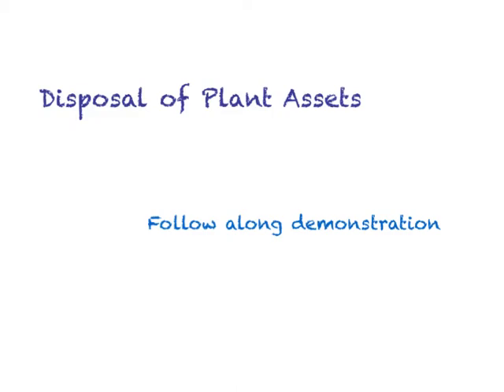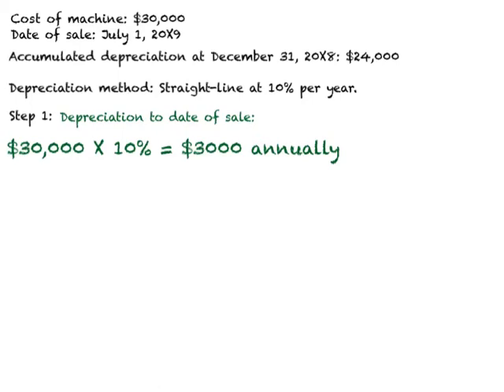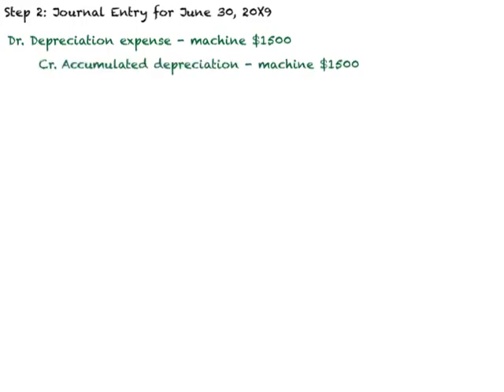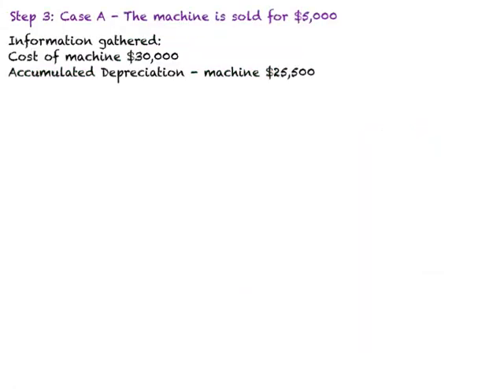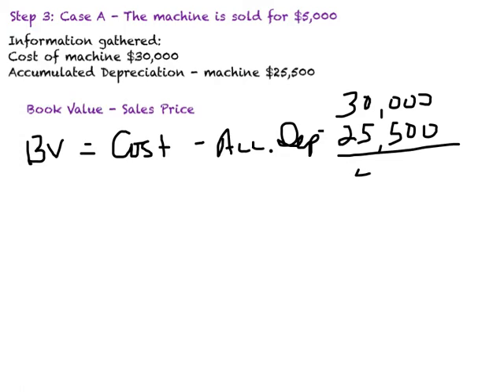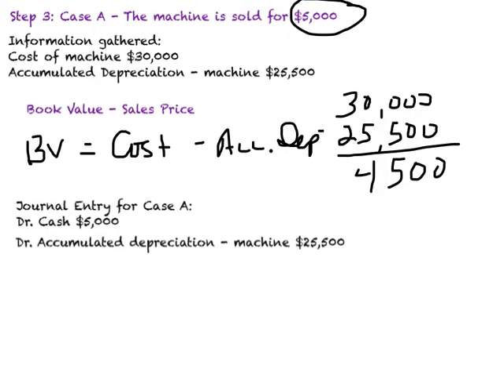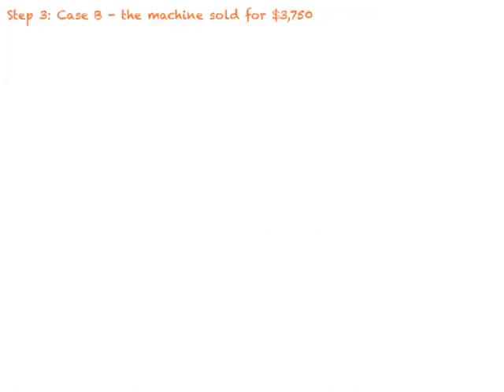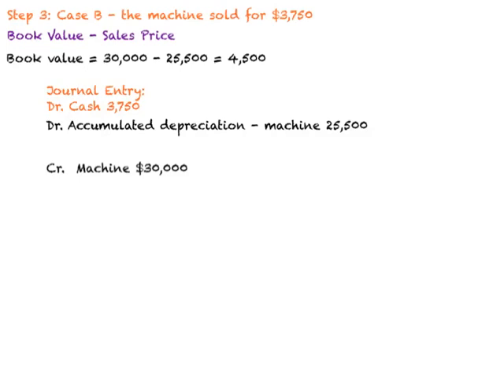Sale of asset machine demo video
Demonstration video with accompanying worksheet.